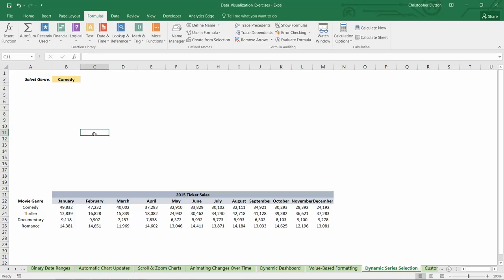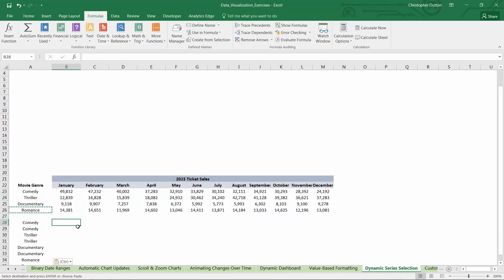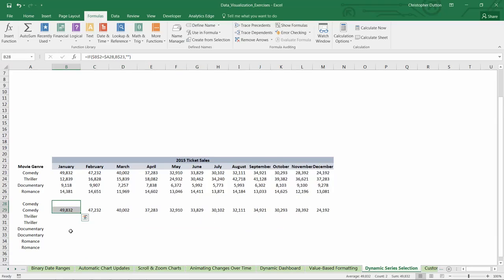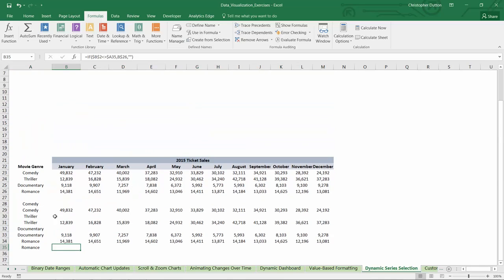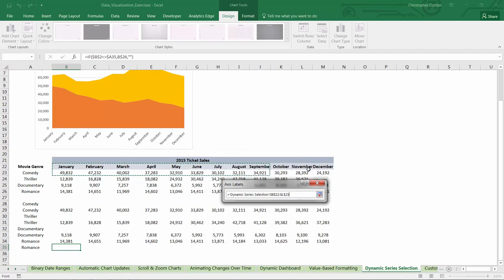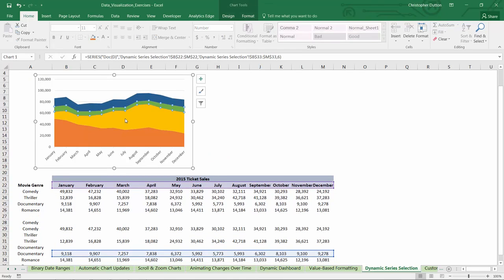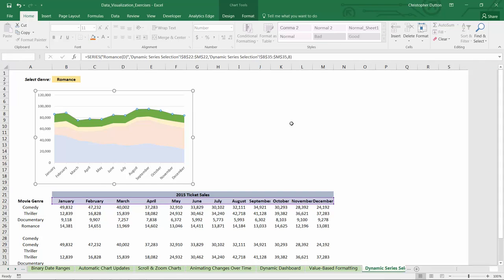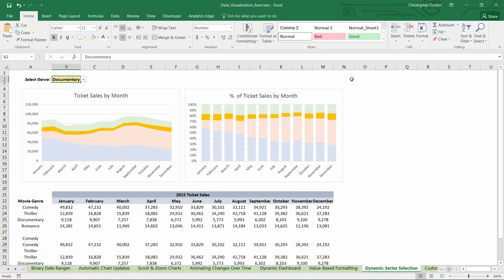DEMO: Dynamically Highlighting a Data Series